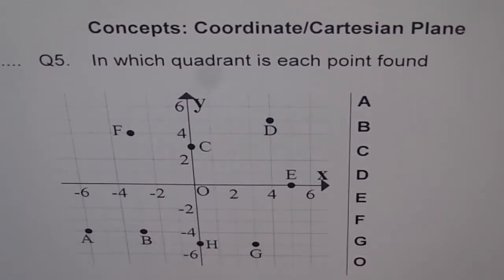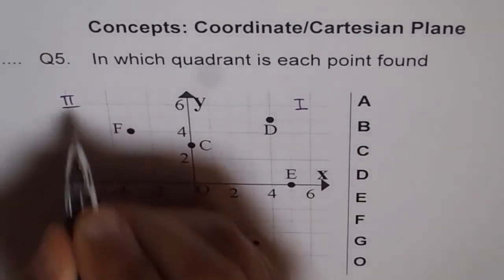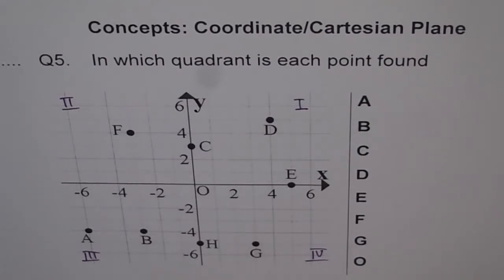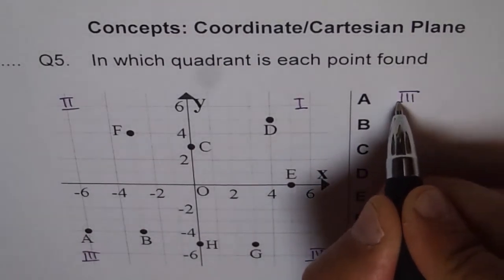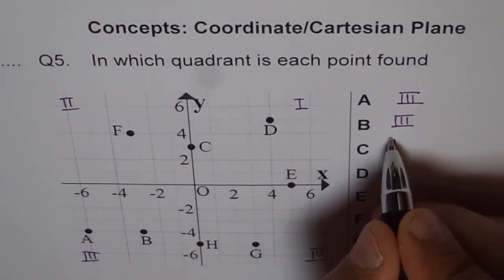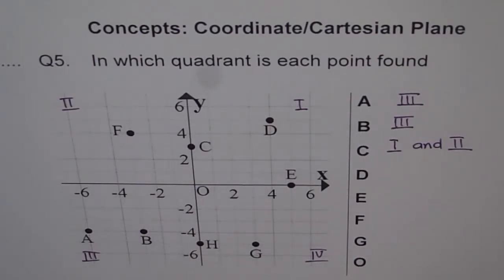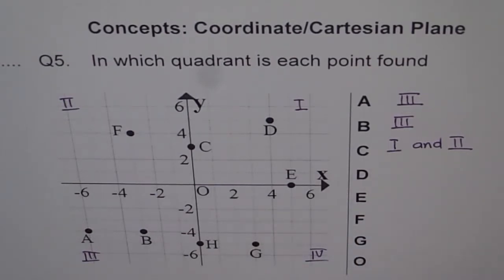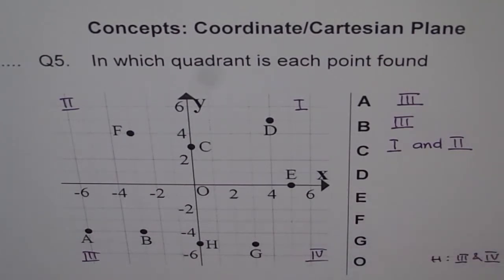Write Quadrants For Points Q5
Points on the Cartesian plane are uniquely defined by the ordered pair.